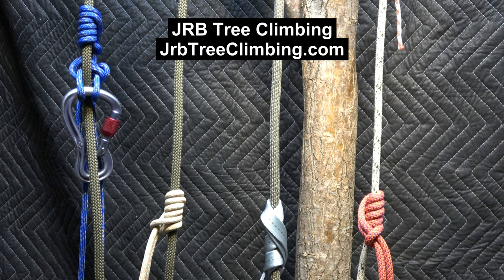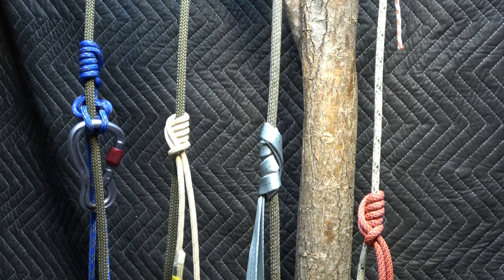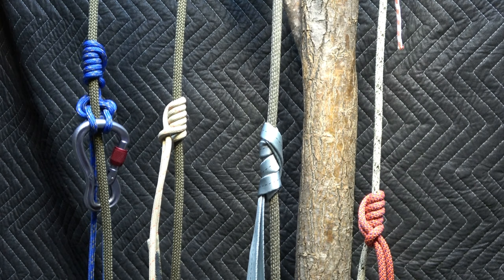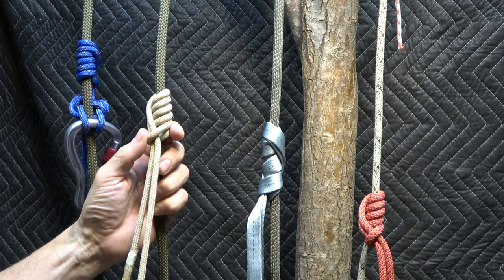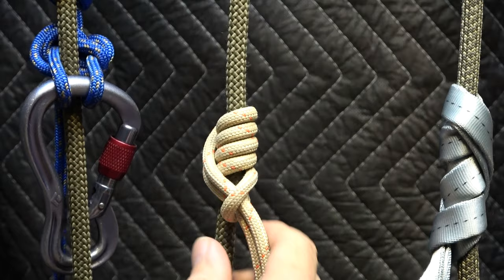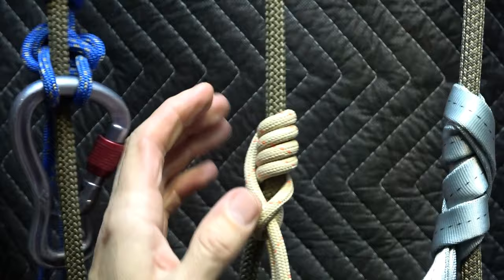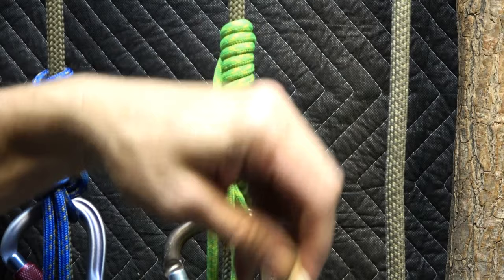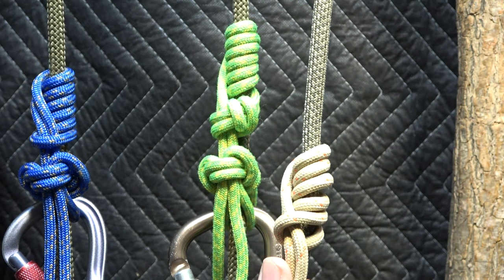Tying the Hedden Knot and Hand Ascender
Knot tying demonstration of the Hedden Knot, a Friction Hitch, constructed with a Prusik Loop, similar to the Prusik Knot, Klemheist , Autoblock and the Bachman.  In conjunction with the use of a Bull Hitch and a Longhorn Hitch, a reliable (non-mechanical) hand ascender (rope grab) can be formed.  It is particularly useful as a backup for a mechanical ascender.